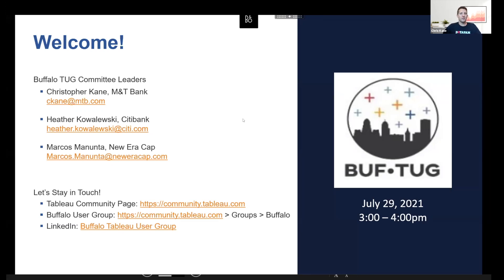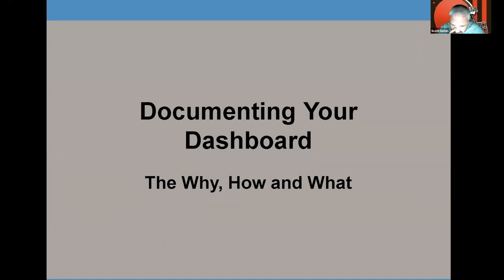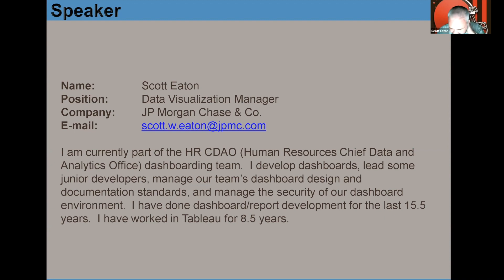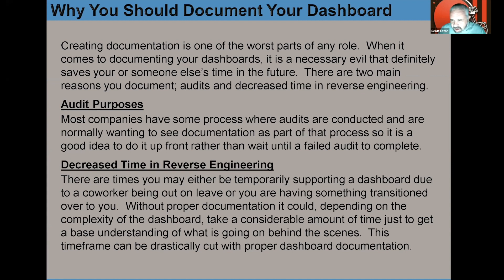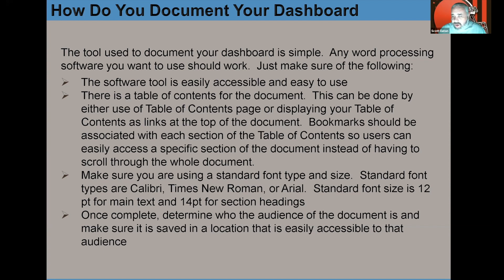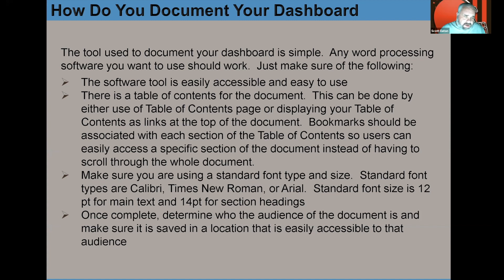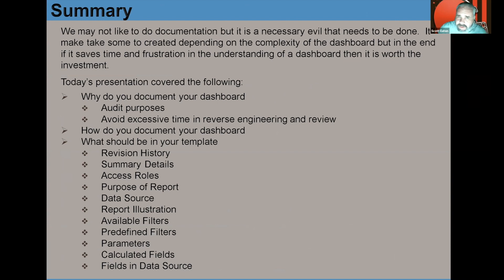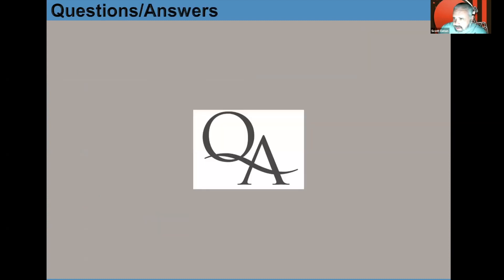Buffalo Tableau User Group - July 29, 2021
In this session, Scott Eaton from JPMorgan Chase will share his tips and process for dashboard documentation.